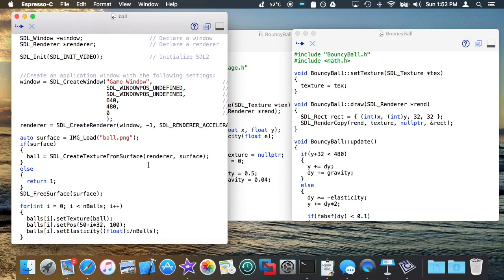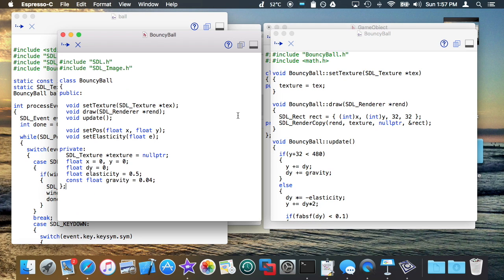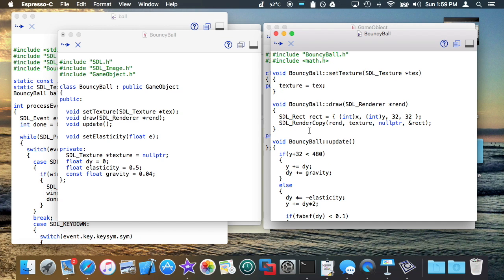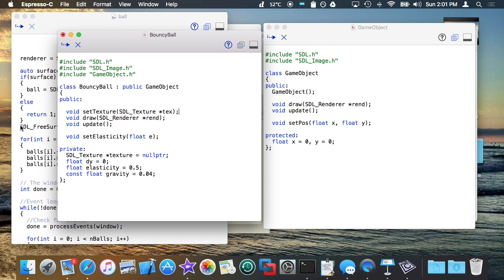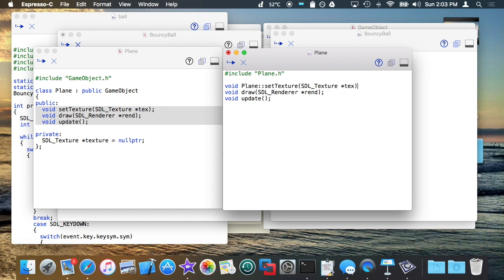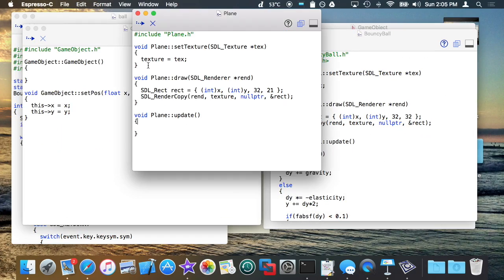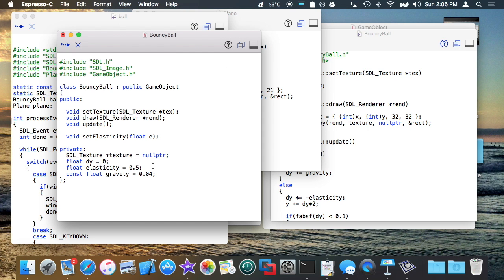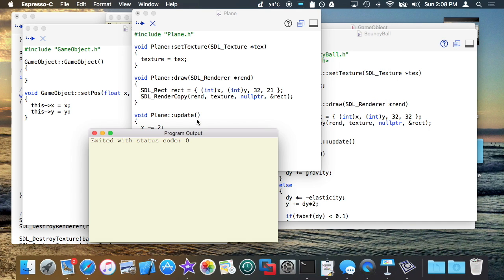Learn C++ :: Episode 8 :: Inheritence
Talking about C++ class inheritence